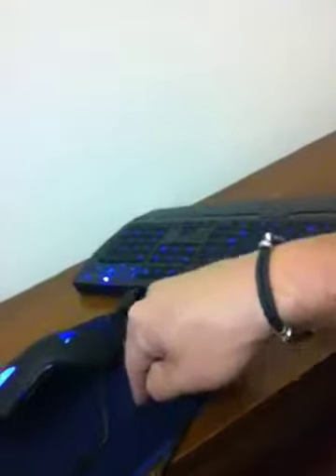My little computer corner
Where I relax, watch movies, net stuff and play games